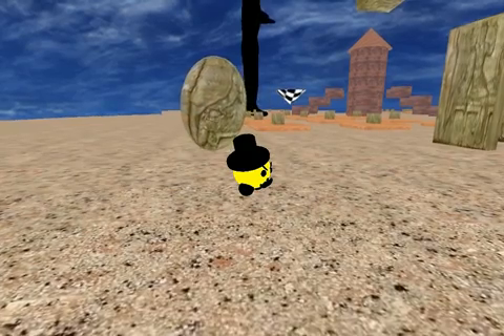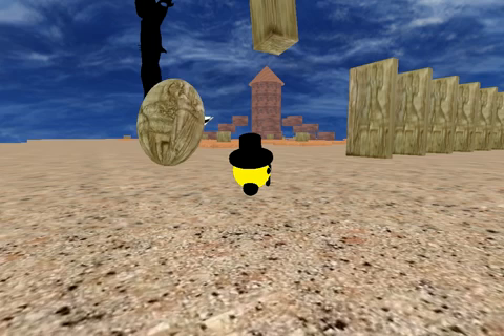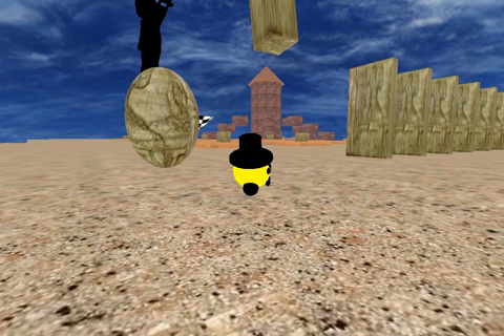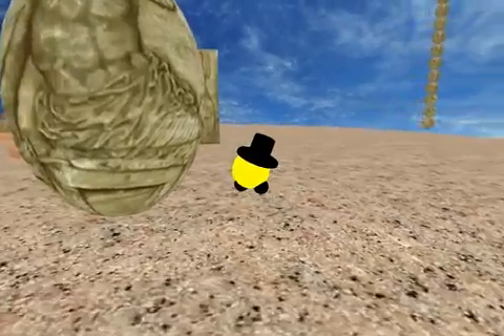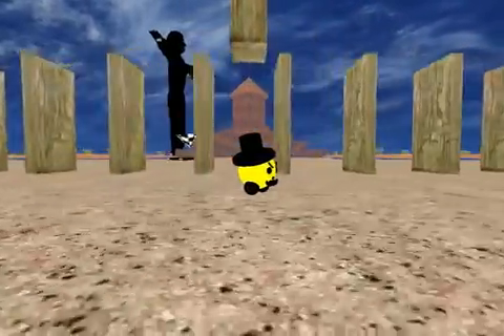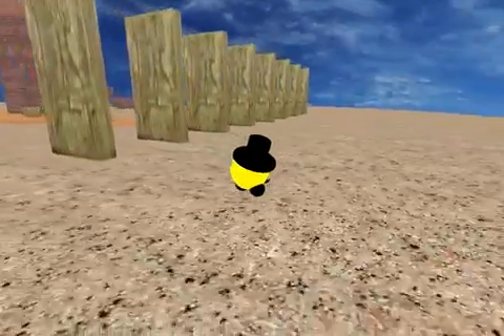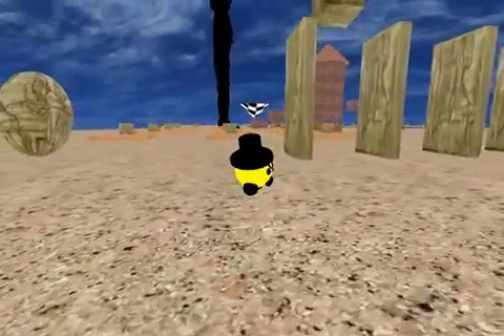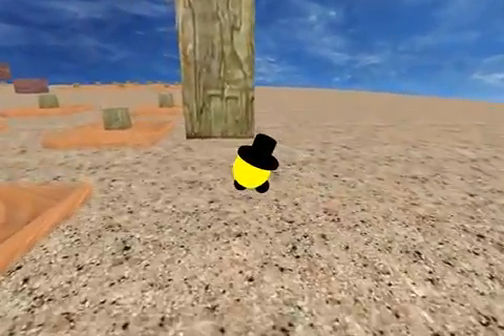Game Physics Part 5 (C++, Irrlicht, Newton Game Dynamics)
This video demonstrates the integration of more advanced features of the physics engine with brief explanations.